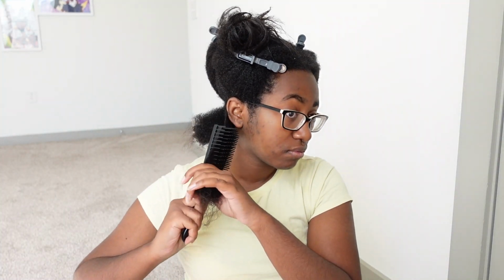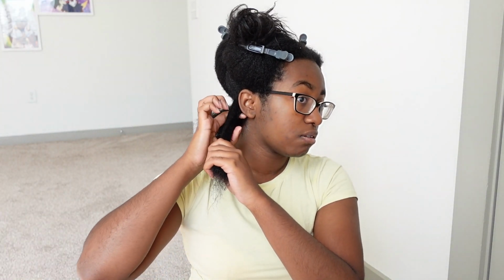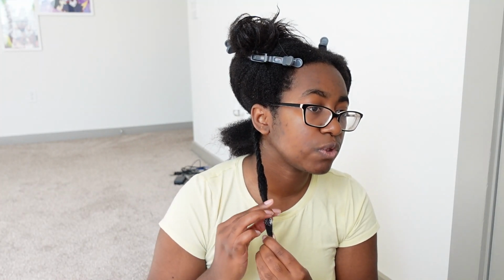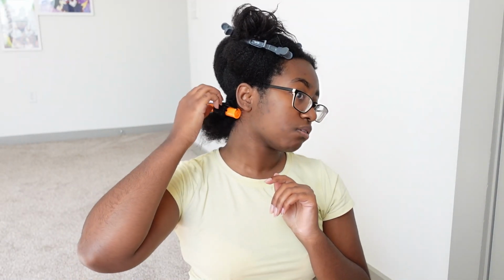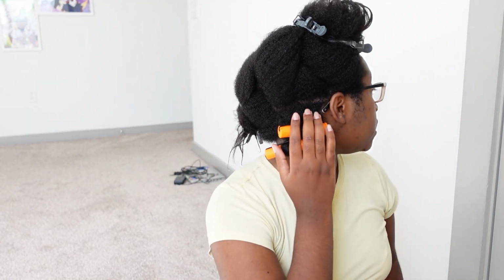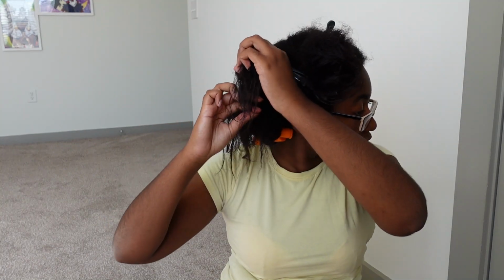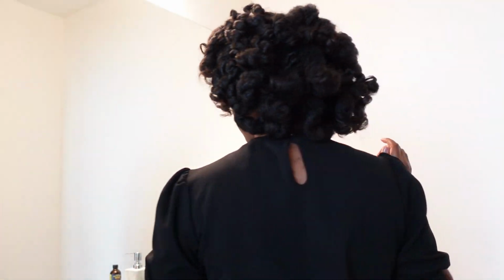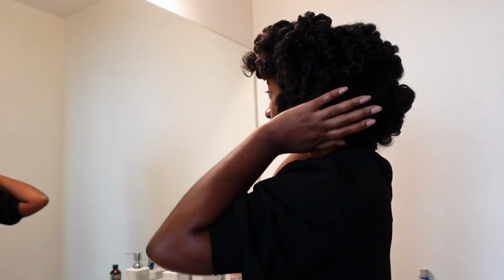A SUCCESS?! : How to do a perm rod set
Y'all the more I look at myself in the mirror the more I fall in love with this look! The key to a good perm rod set really is making sure your hair is fully dry.
Products used:
- TGIN leave in conditioner (Target)
- Perm Rods (Walmart)
- Argon Oil Foaming Mousse (Target)
- Shea Butter Curl Enhancing Smoothie (Target)
- Hair Pick (Walmart, Target)